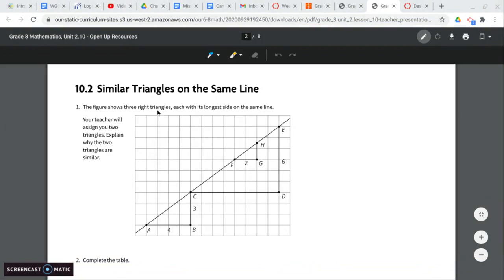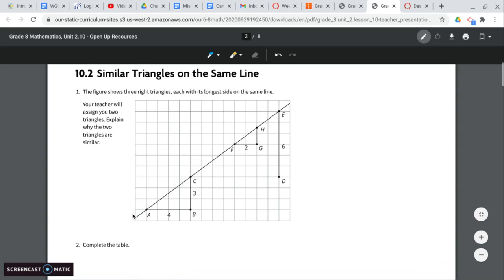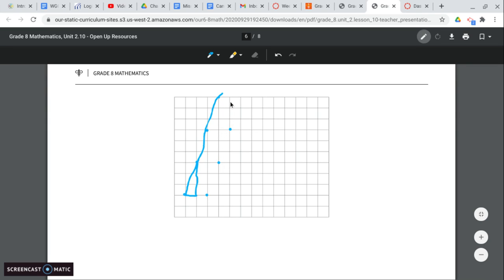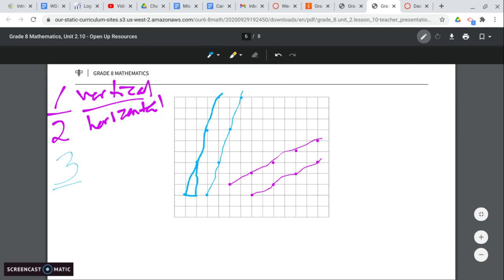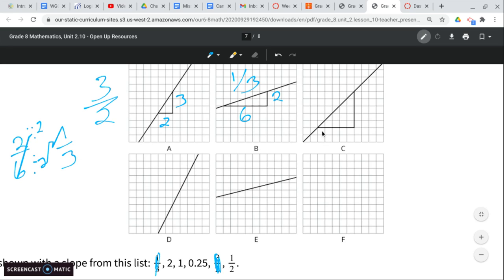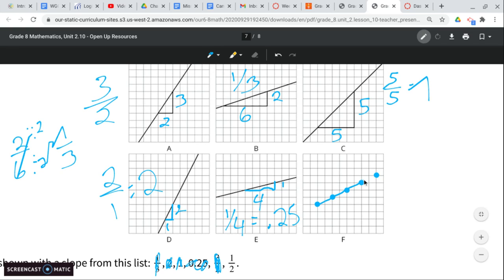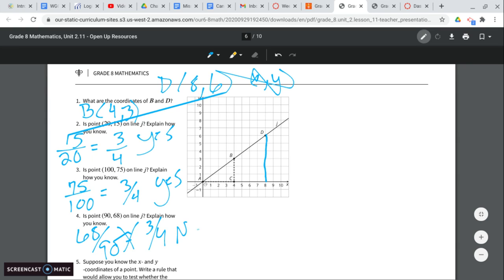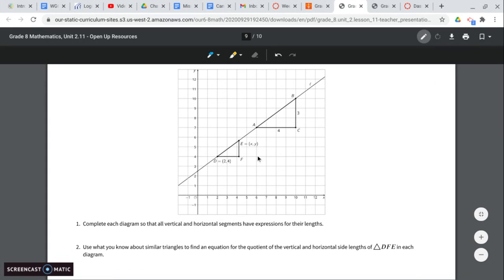Week 14 7th Xcel 8.2.10 & 11 part 1